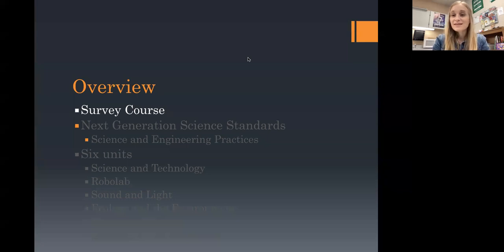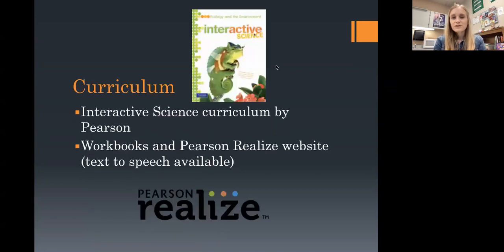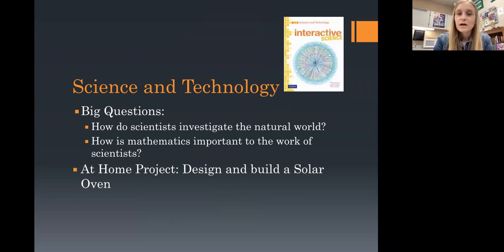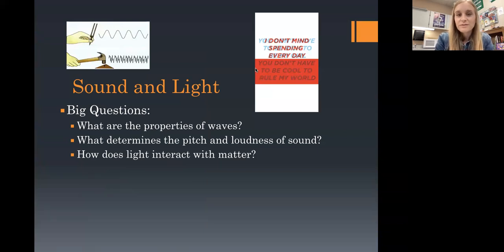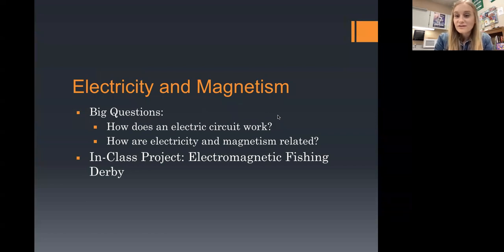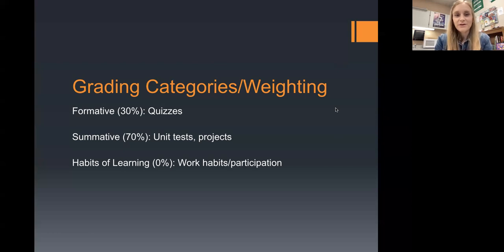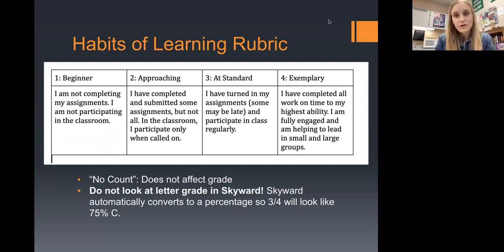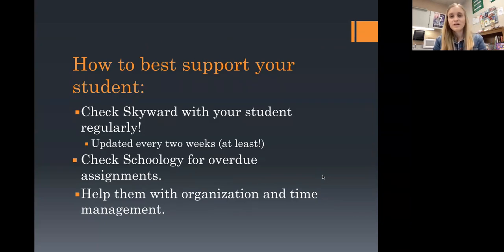Call Science Curriculum Night